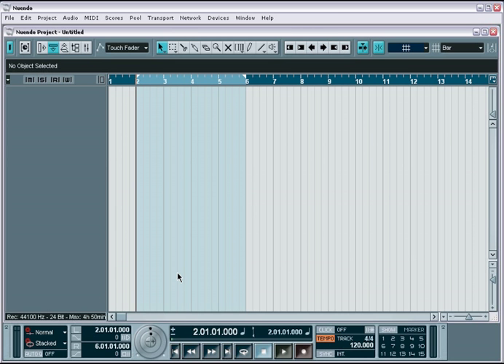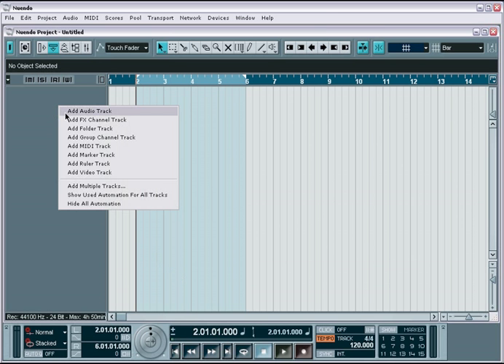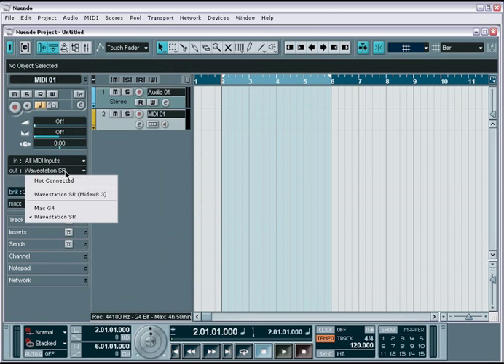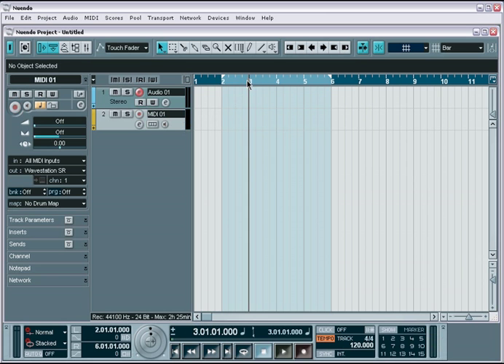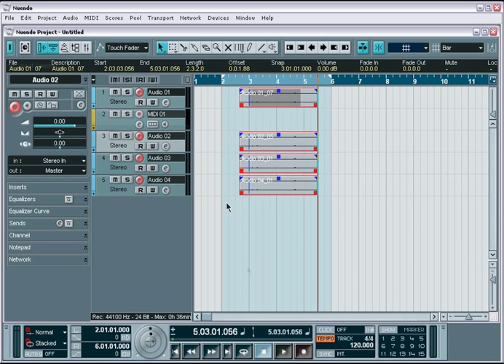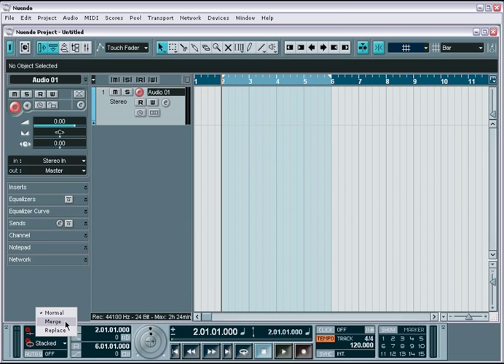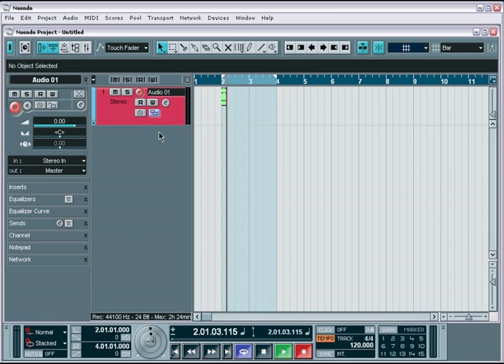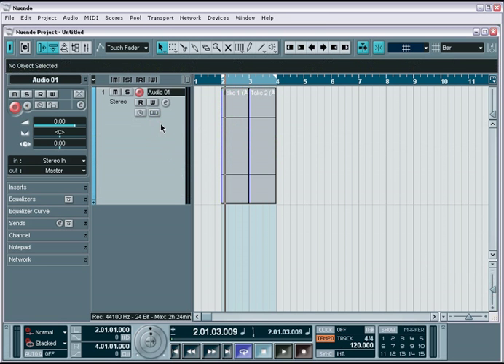Nuendo Recording Tutorial Part 3